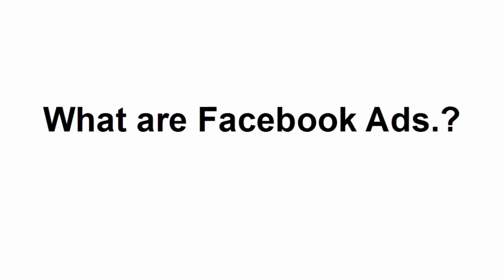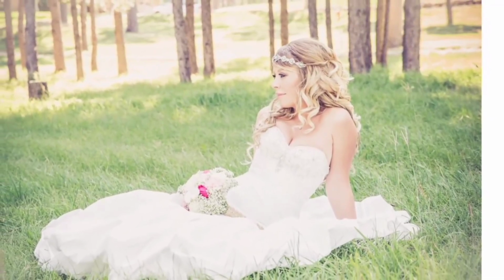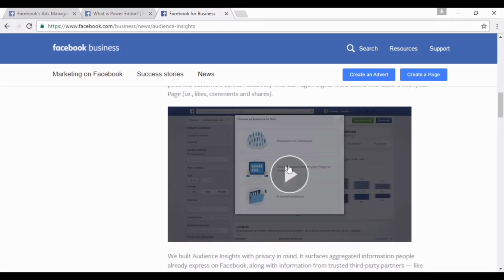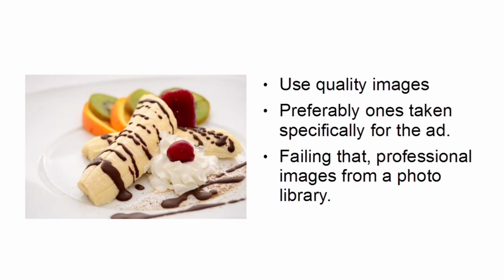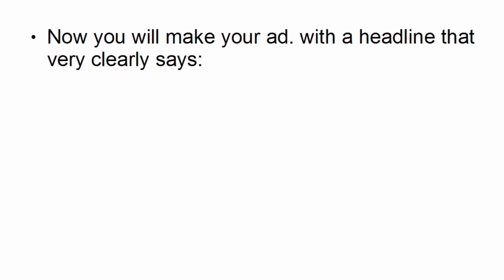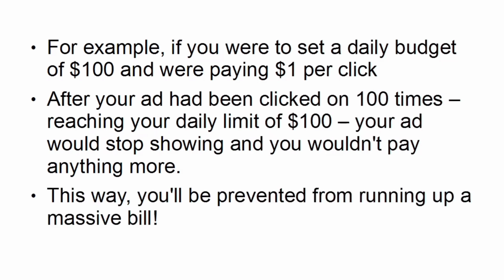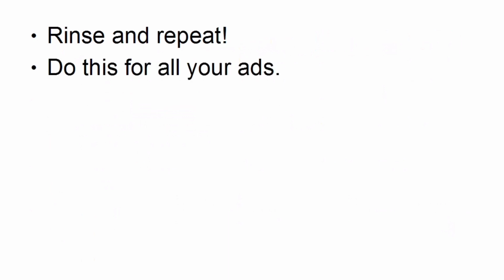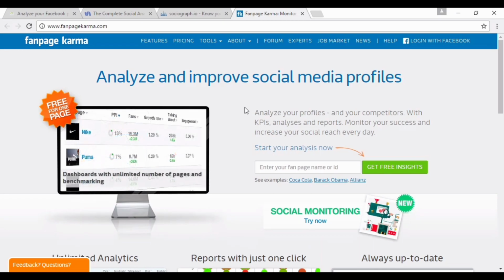Earn 75k Monthly With Facebook Cash Bandit.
About Course: Earn 20USD everyday-Facebook Cash Bandit- How to earn from these-Learn FREE in this course.